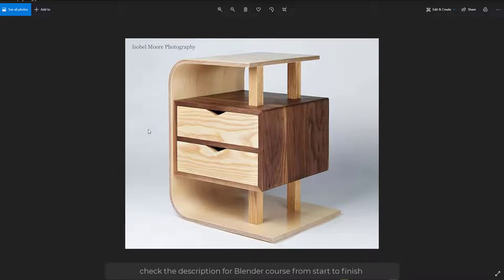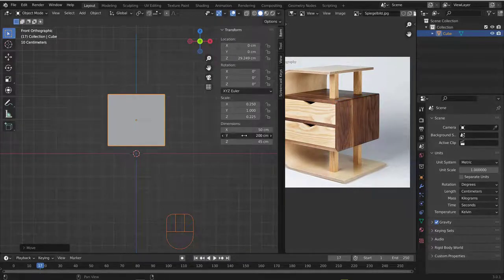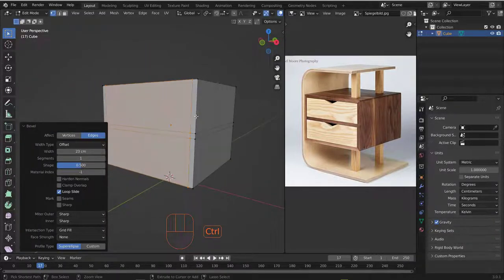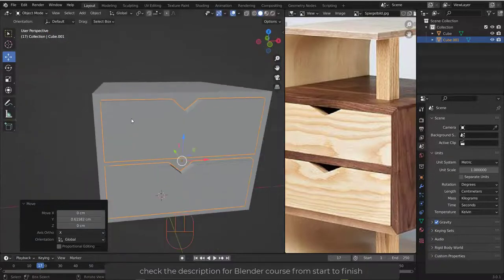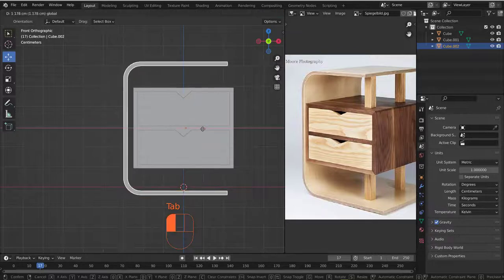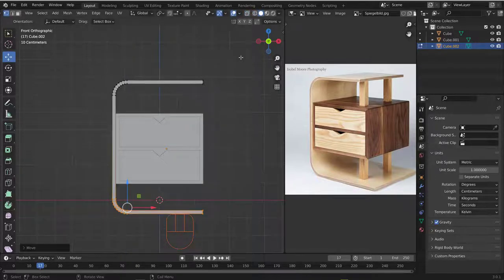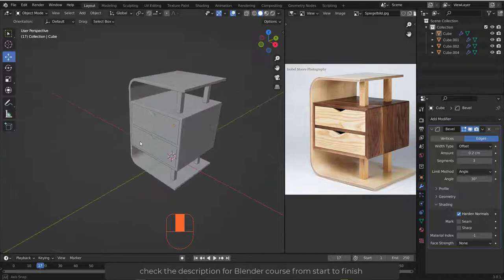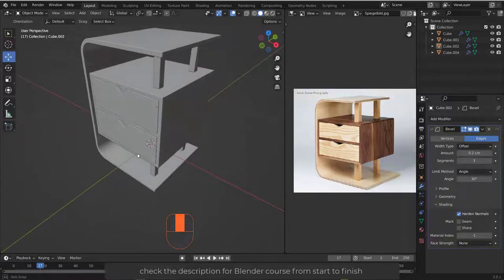Blender Simple furniture design part 1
and 3ds max it's famous 3d software that I will focus on in this channel, so you will find nice Blender tutorials and 3ds max tutorials, can take you to the next level, you can check my Udemy account I have there full advanced courses can help you a lot check this